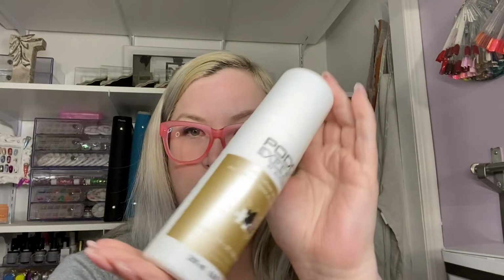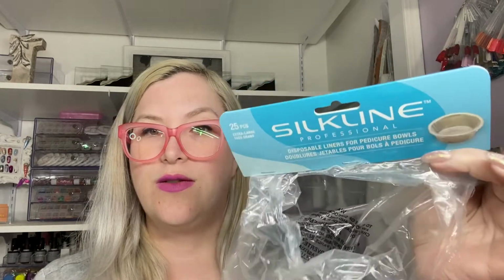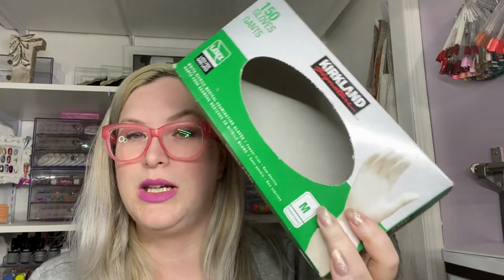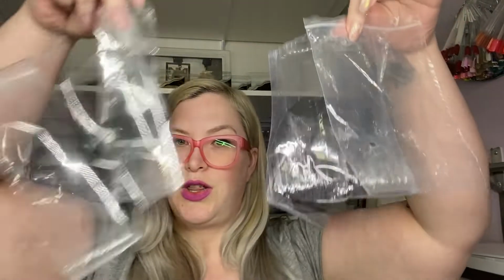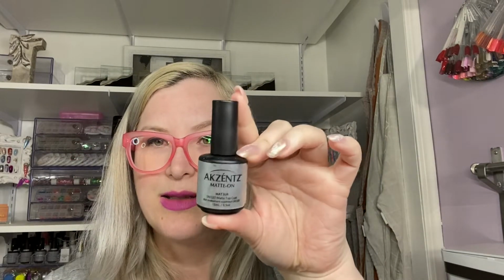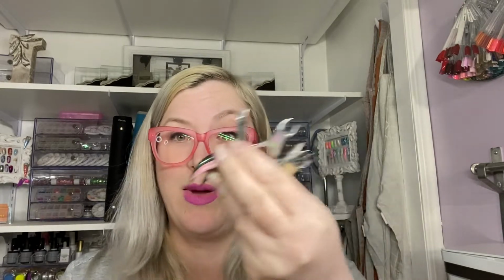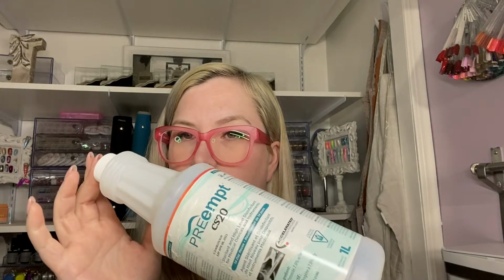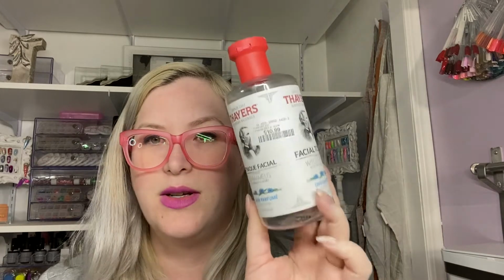Salon Empties!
Empties and salon declutter!